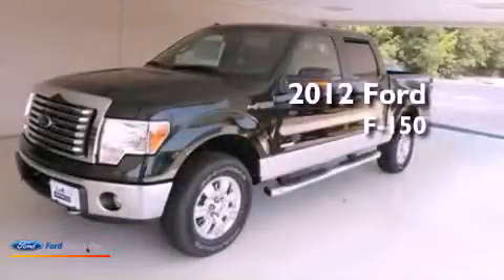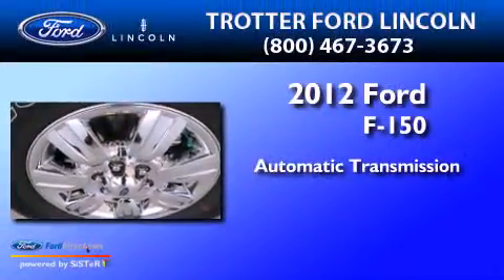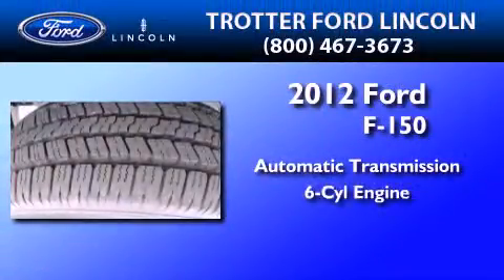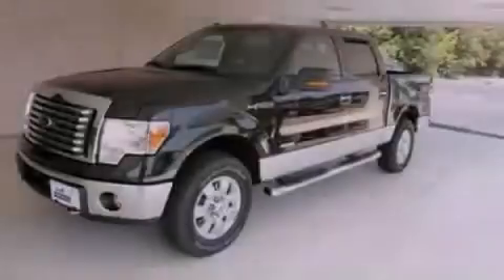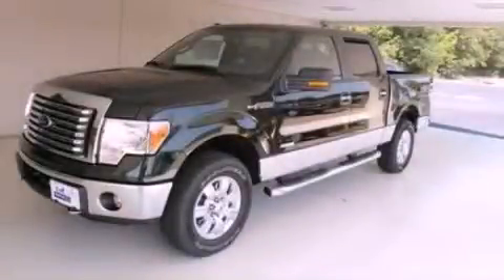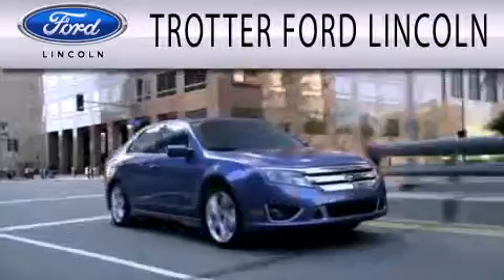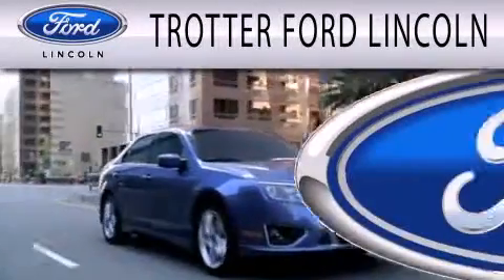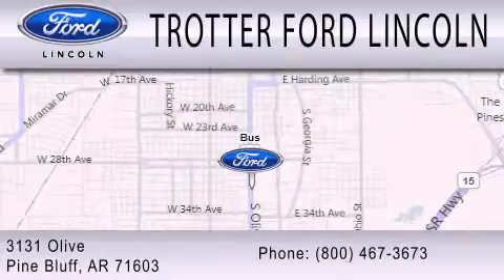2012 Ford F-150 Pine Bluff AR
Year : 2012
 Make : Ford
 Model : F-150
 Engine : 3.5L V6 24V GDI DOHC TWIN TURBO
 Trans . : 6-SPEED AUTOMATIC
 Exterior : GREEN
 Miles : 10

 Stock : 28515